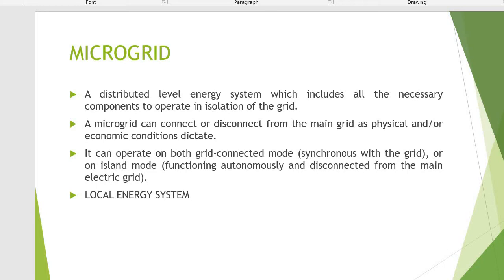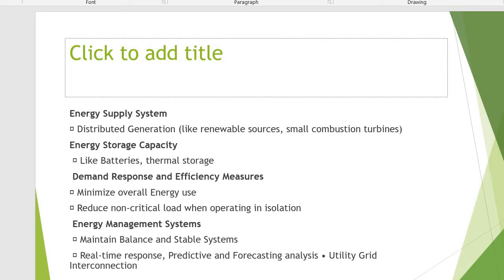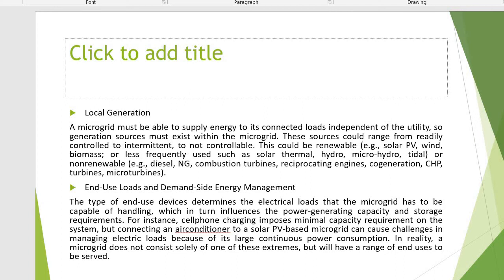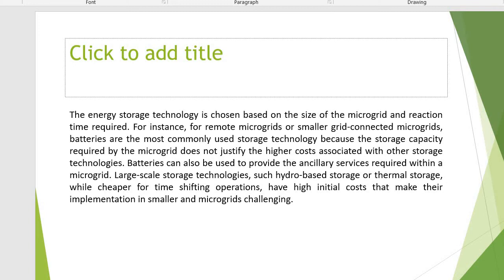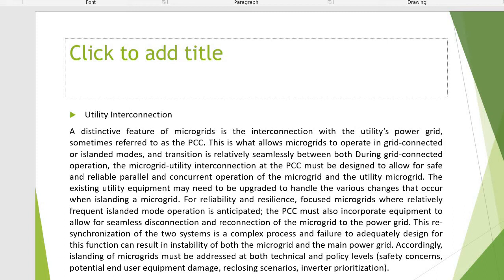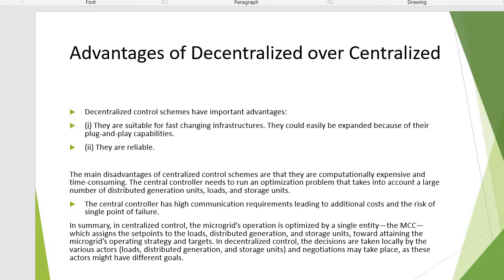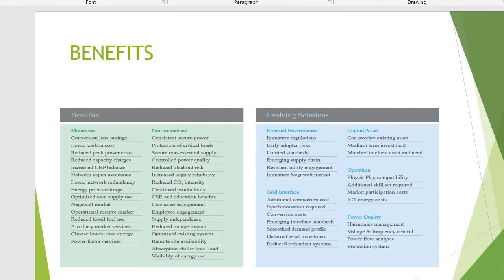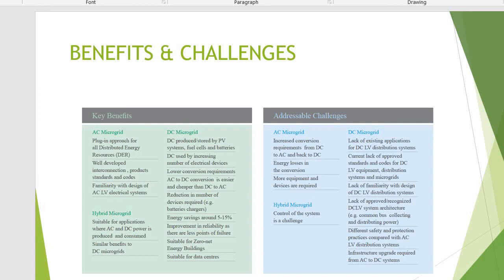Energy Systems lab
Experiment-2
Objective: Study different components of Micro Grid.